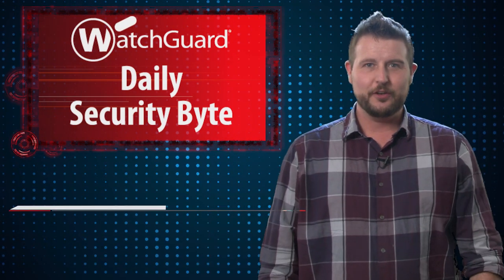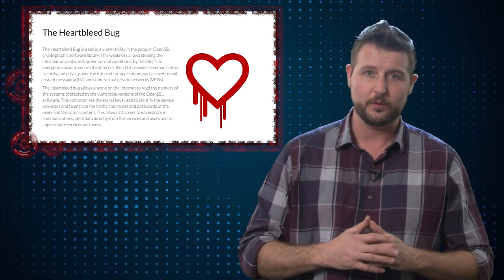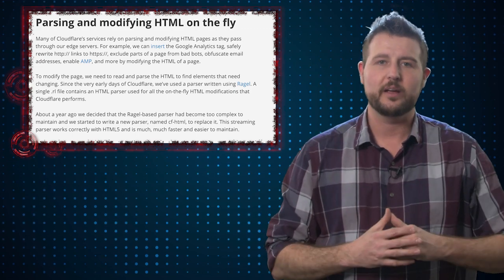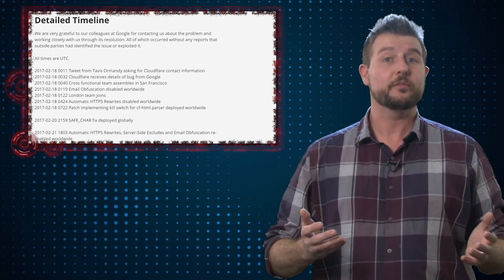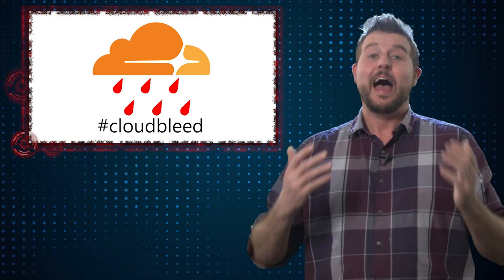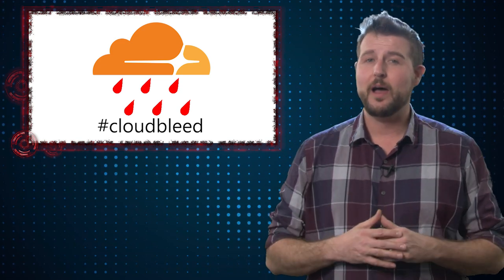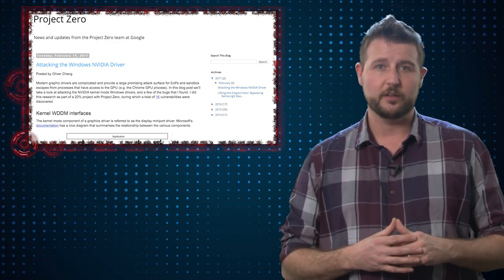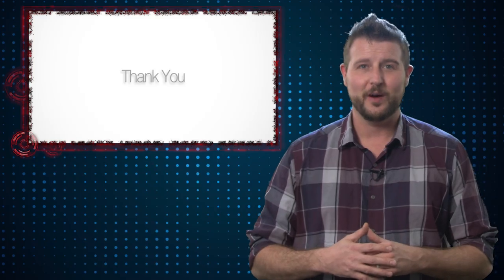Cloudbleed & IE 0day - Daily Security Byte